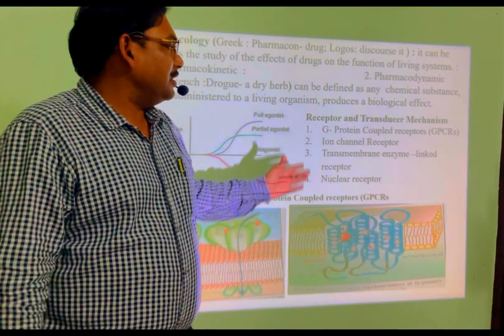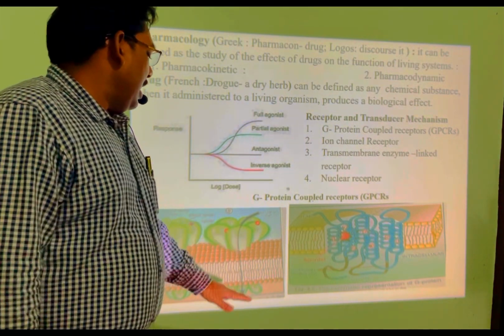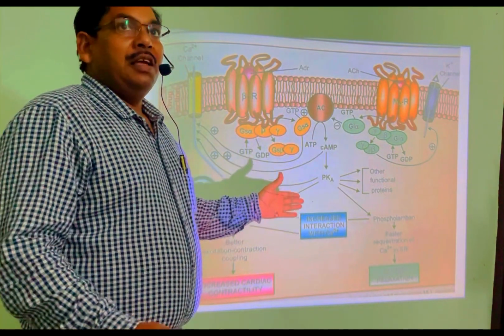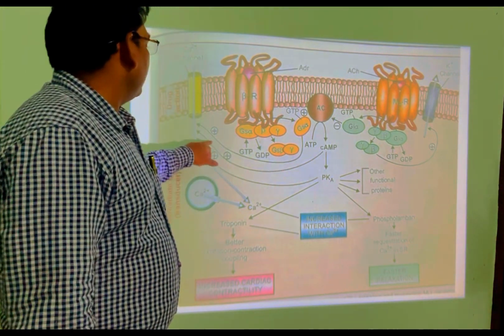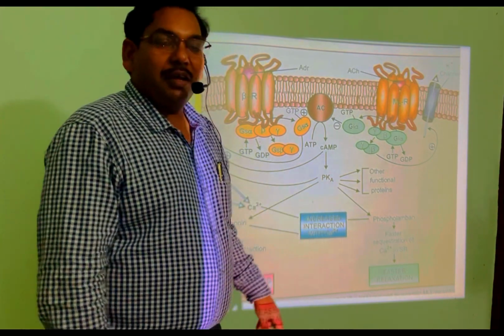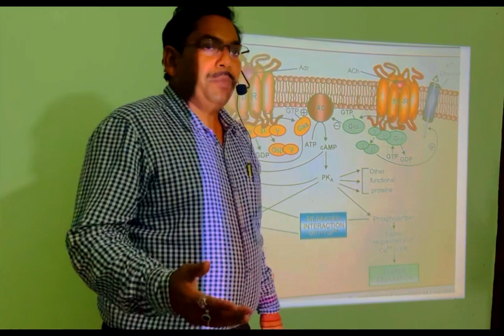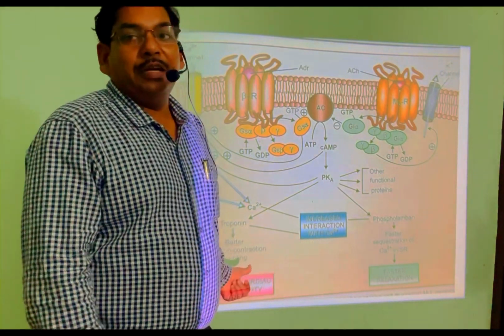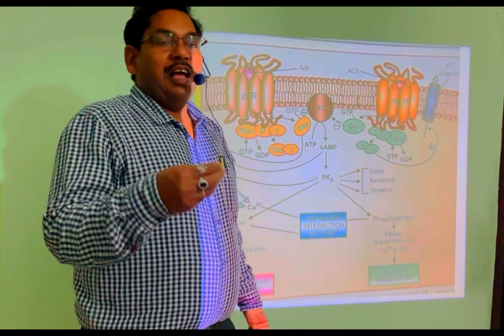Lecture-2 on Transducer Mechanism of G -protein couple Receptor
In this lecture , I discuss about  the receptor , type of receptor, and details about  transducer mechanism of G protein couple receptor . It also includes effects  agonist drugs  on heart and smooth muscle Via: cAMP pathway.